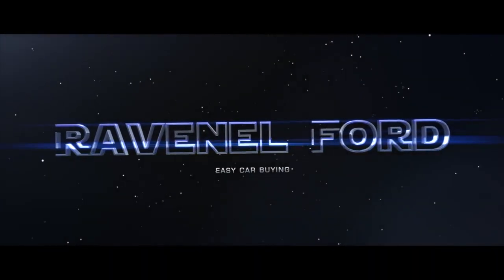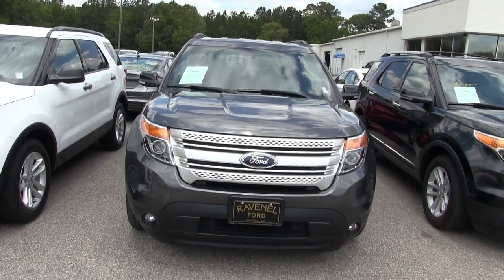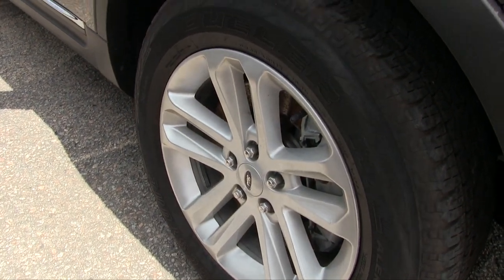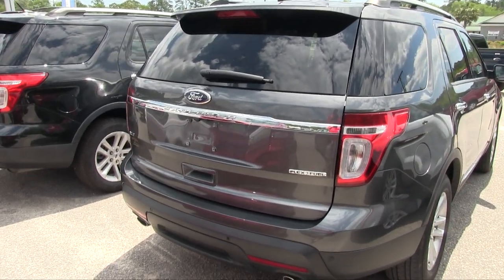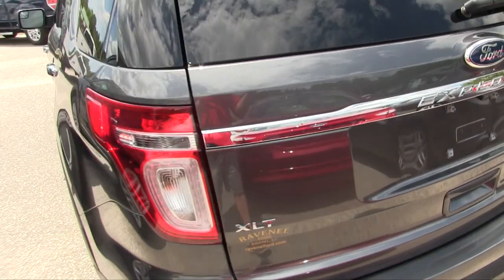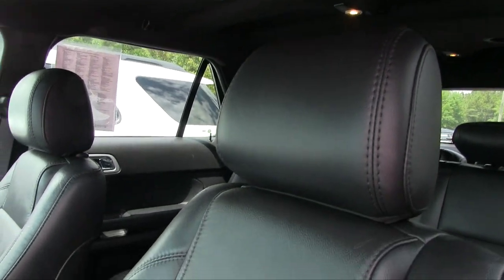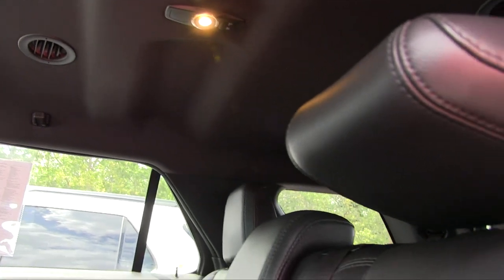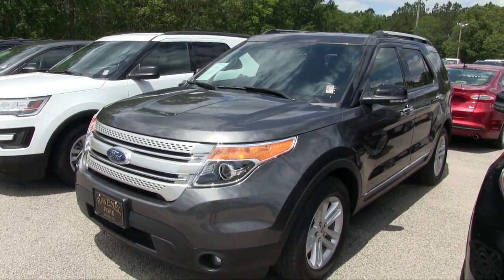2015 Ford Explorer XLT - For Sale Review at Ravenel Ford - Walkaround